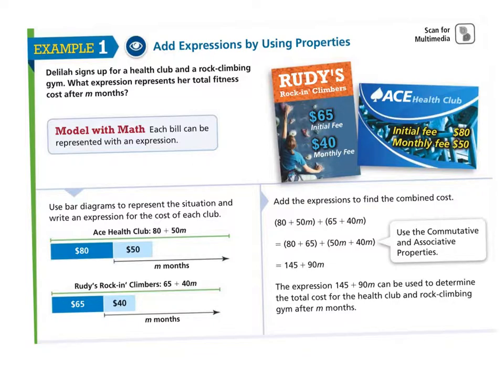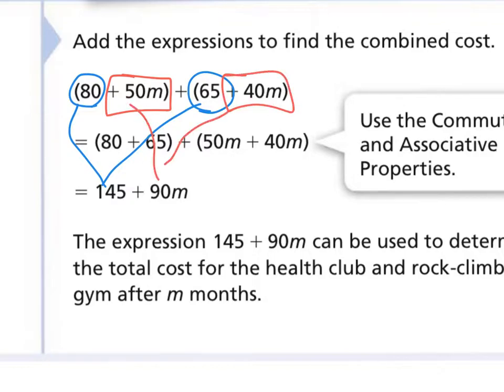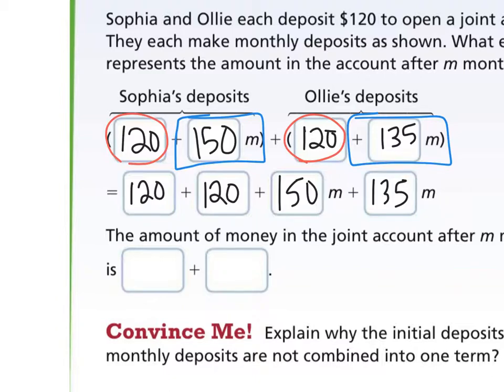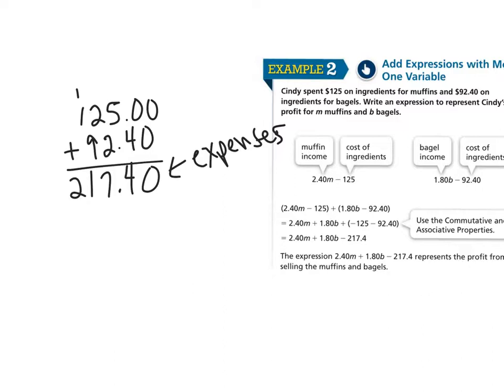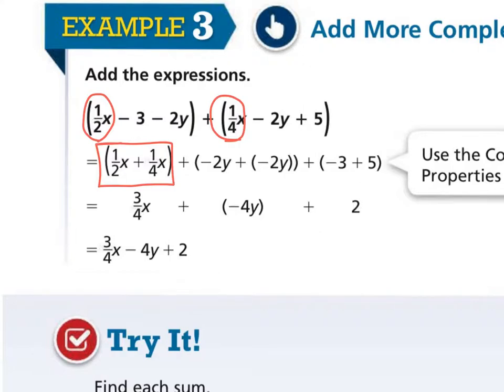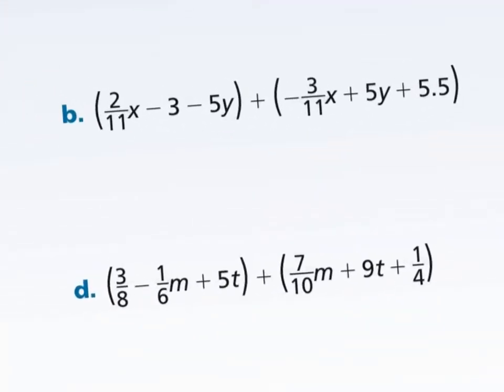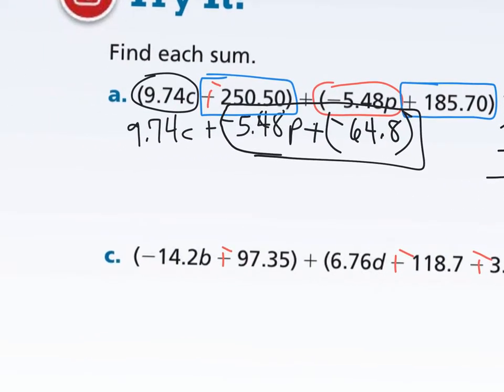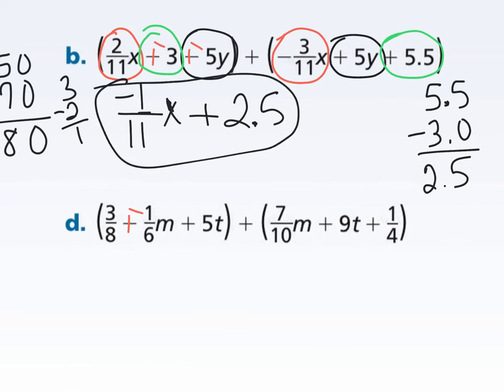1-2-18 (1st part) 7th Pearson 4-6 Add expressions